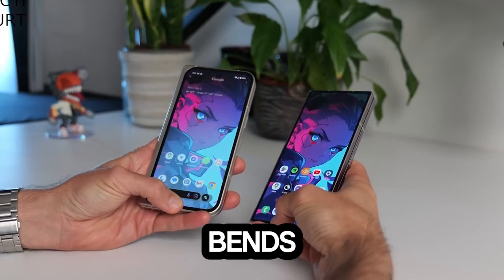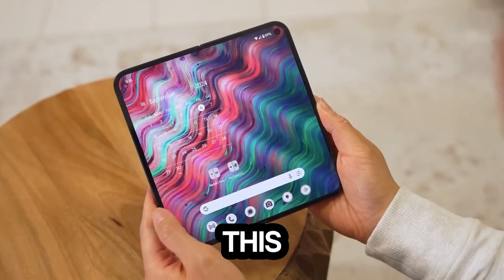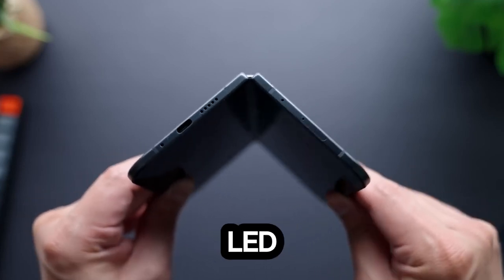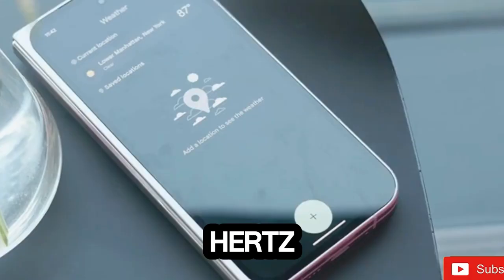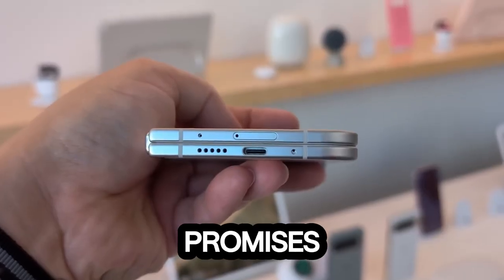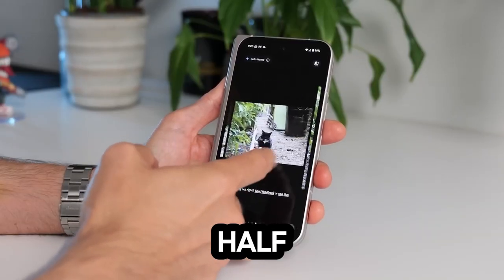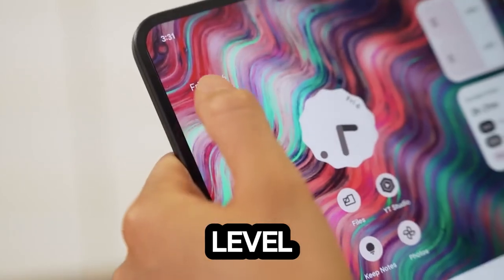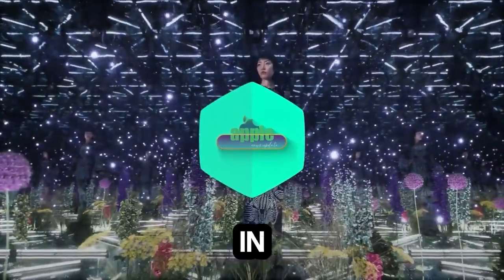This Is What I Think Of The Google Pixel 9 Pro Fold After I Used It For A Month. WATCH BEFORE BUYING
Google Pixel 9 Pro Fold Review: Is It Worth Your Money? | Full Features Breakdown!

Looking for the best foldable phone of 2024? Meet the Google Pixel 9 Pro Fold—Google's latest innovation in the foldable smartphone world! In this video, we take an in-depth review of its top features, from its upgraded displays to the powerful Tensor G4 chipset. But is it enough to beat the Samsung Galaxy Z Fold 6? We'll compare performance, battery life, camera quality, and more! Plus, get the inside scoop on its foldable design, selfie cameras, and why this phone could be your next favorite gadget.

🔍 Highlights:

Pixel 9 Pro Fold vs Galaxy Z Fold 6: Who wins?
Thinner, lighter, water-resistant design
8-inch OLED display with next-level brightness
Multitasking, refresh rates, and battery-saving tech
Camera setup: What works and what doesn’t?